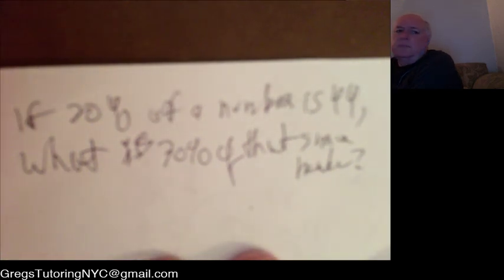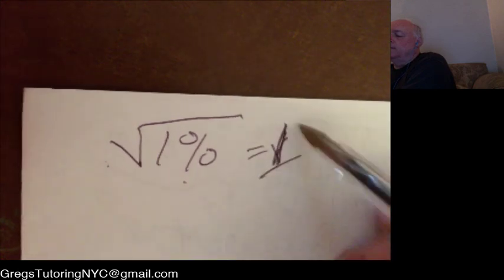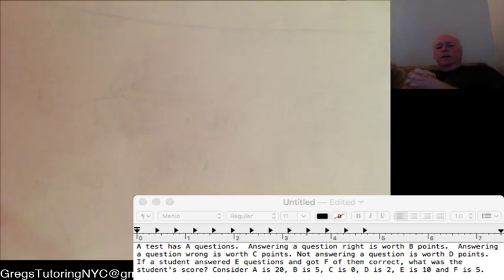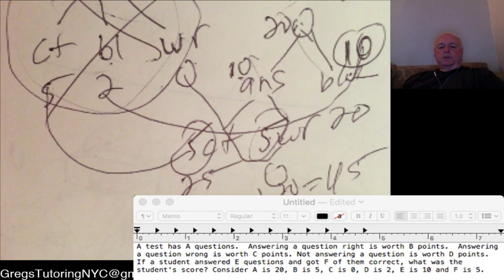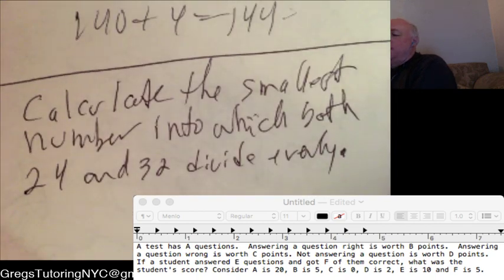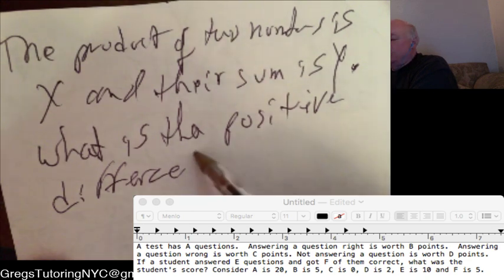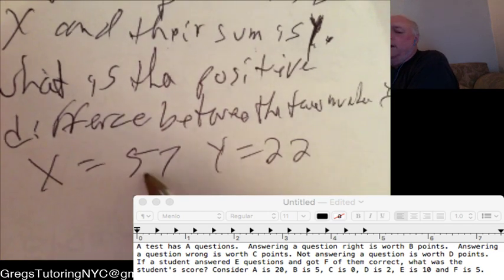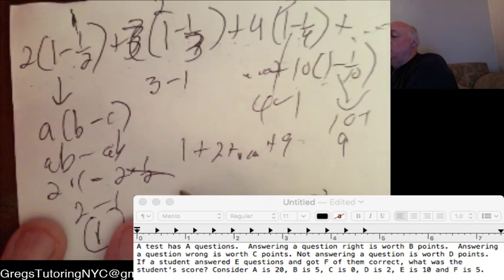⚡️ SHSAT || Assorted Questions // Lightning Round ⚡️8